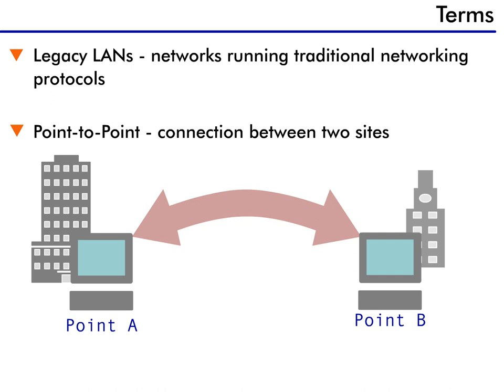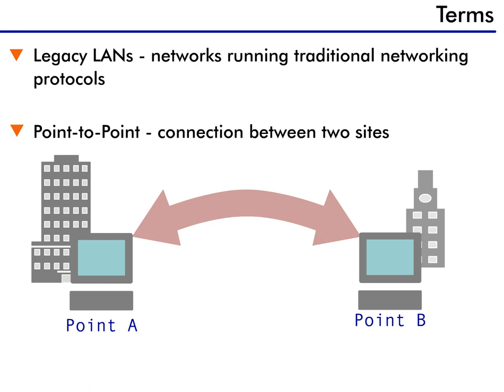ATM and LAN Integration - 4 : Terms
Let's start by defining some terms we'll use today.
First is legacy LANs - This term refers to LANs running traditional networking protocols. For example, an Ethernet network is considered a legacy LAN.
Our other term today is point-to-point - This describes a connection between only two sites. A point-to-point bridge only allows two sites to communicate.